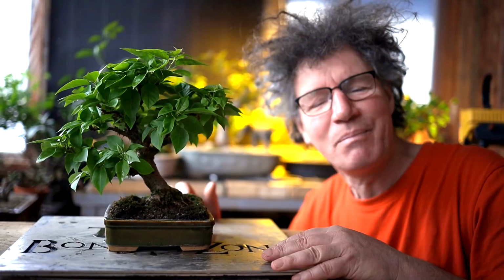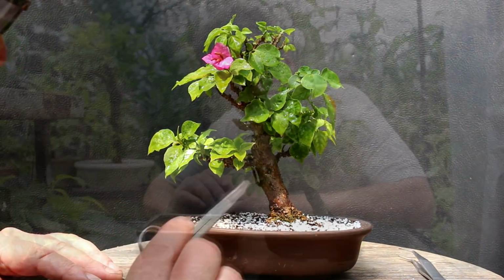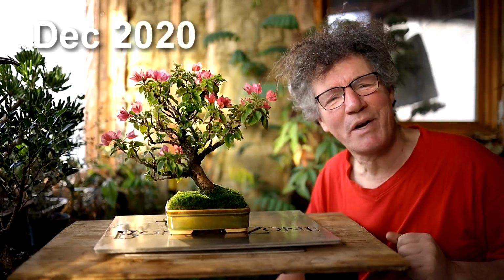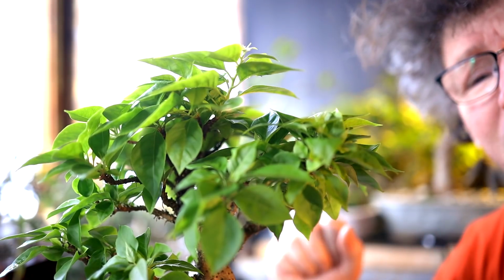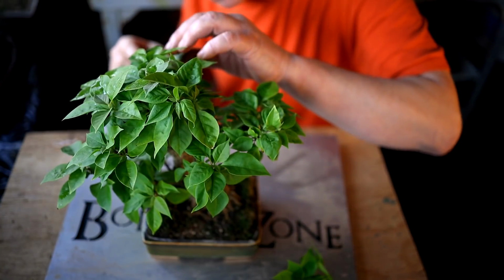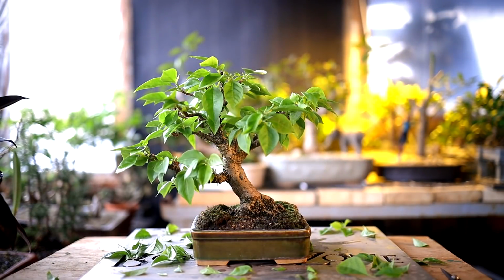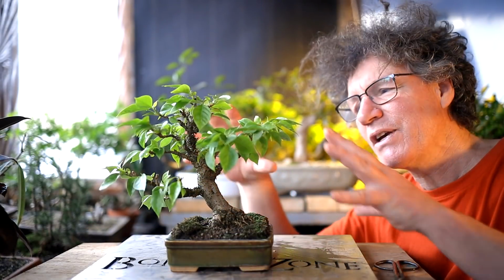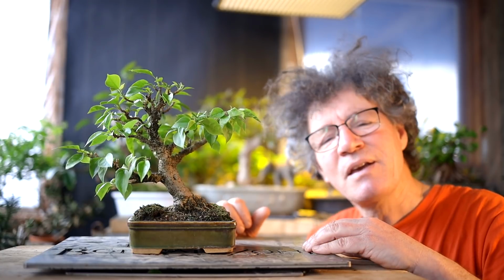Follow Up Work to My Bougainvillea Bonsai, The Bonsai Zone, Jan 2021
48 days have passed since my Pink Pixie Bougainvillea bonsai was defoliated and pruned. Today I'm working on the new growth, selecting new shoots and thinning the canopy.